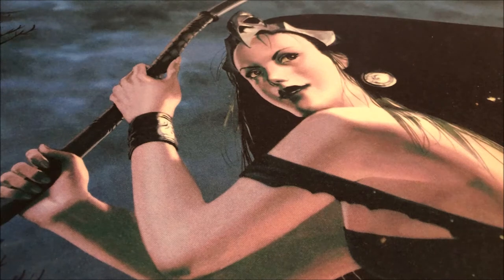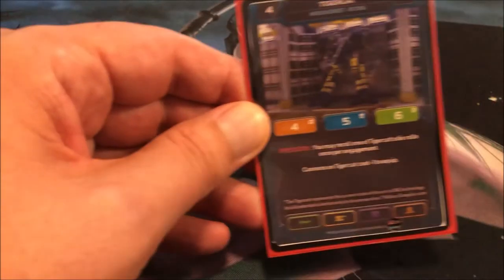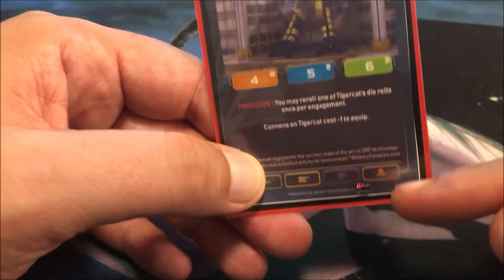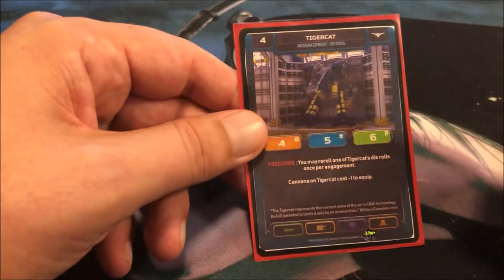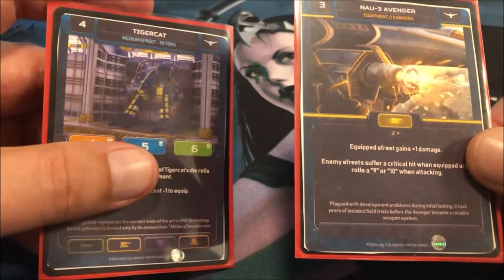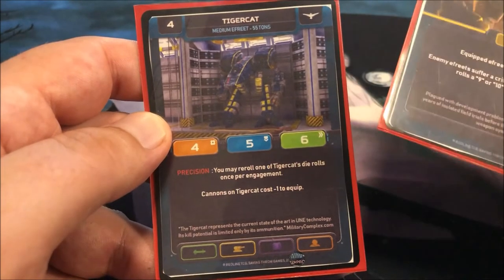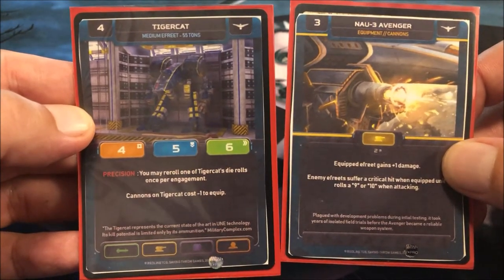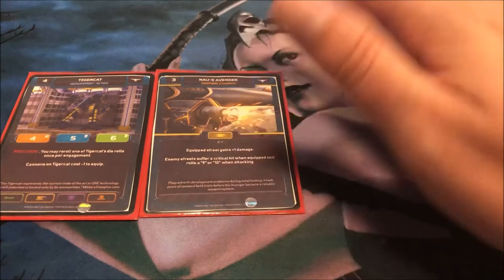REDLINE: Tactical Card Combat, Tigercat build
REDLINE is an upcoming expandable card game we're developing and currently on Kickstarter. It's a fusion of wargaming and card games into one and one of the game's best features is the deep customization system in place to upgrade your efreets. (mechs)

So I thought it would be fun to do a video detailing a really fun and powerful build for the UNE Tigercat efreet to showcase just one way you can build your efreets in your REDLINE deck. Specifically, this is a build that takes advantage of the Tigercat's precision ability that allows you to do some pretty evil things when taken advantage of. ;)

If you like the game, please consider checking out our Kickstarter where you can see more of the Tigercat and all the other sweet cards we've developed for REDLINE!